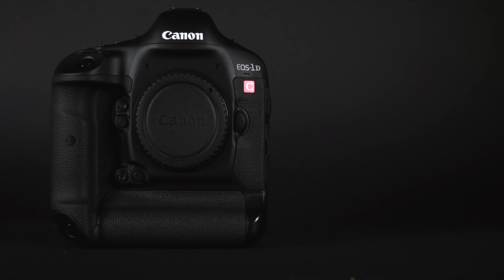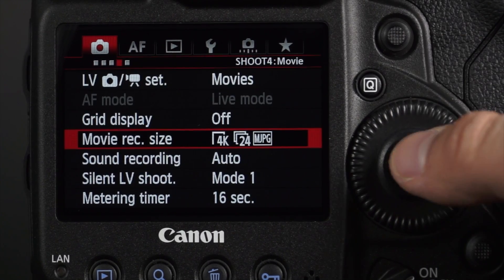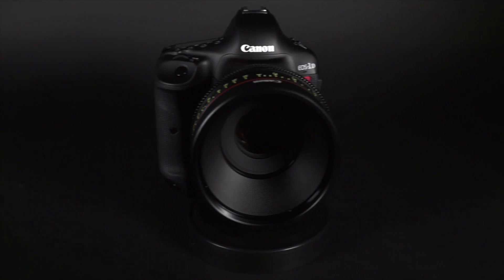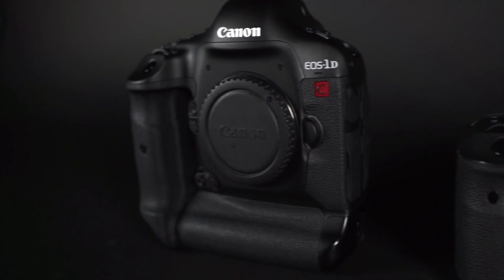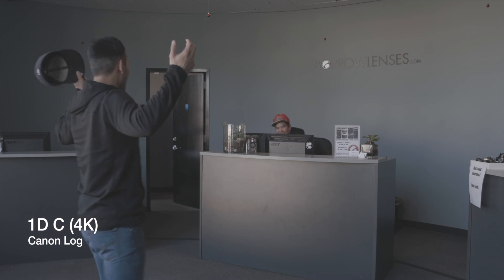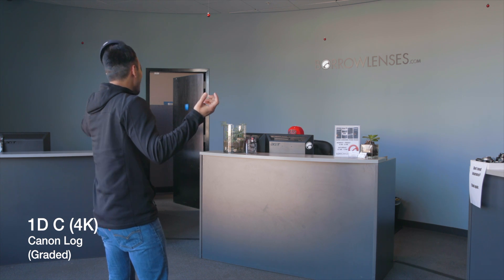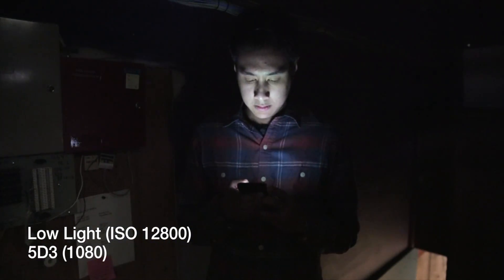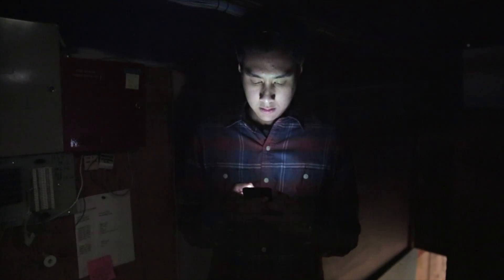Canon 1DC Cinema Camera Footage and Test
BorrowLenses.com ran a few shooting comparison tests on the new Canon 1D C Cinema Camera.